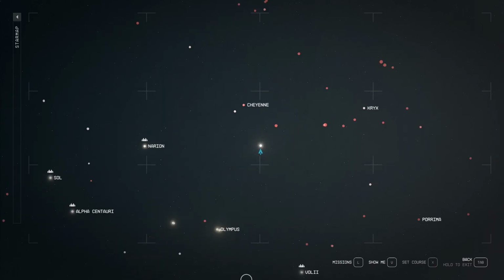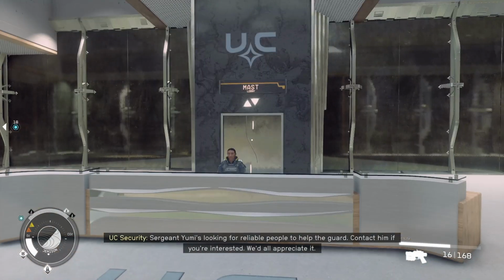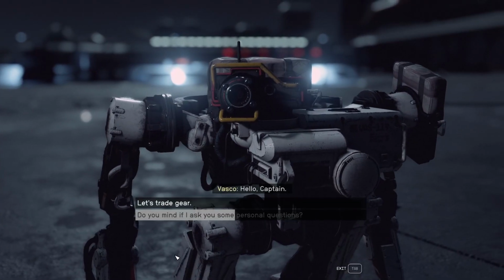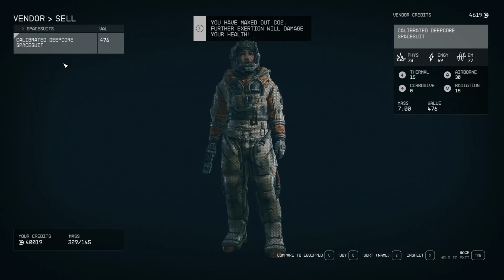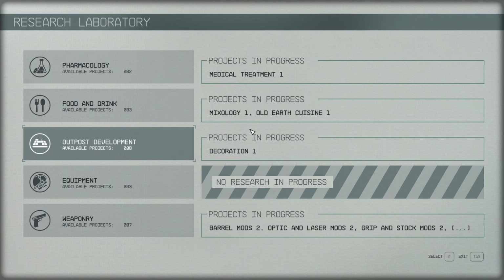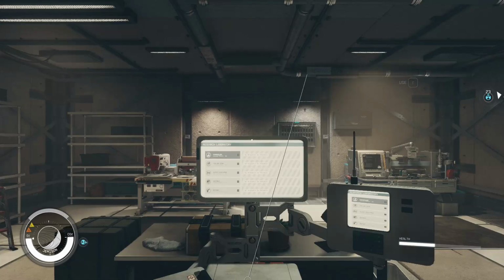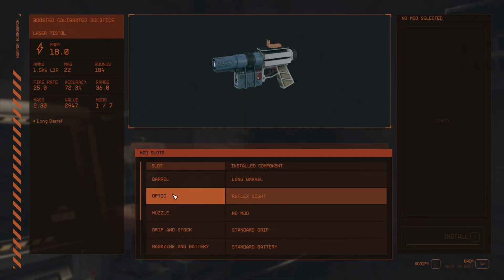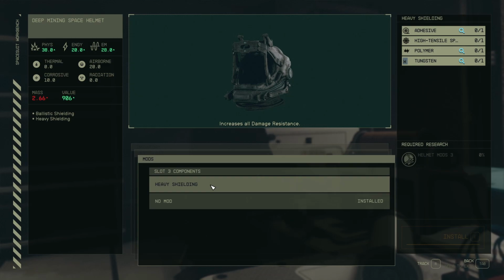014: Return to the Lodge